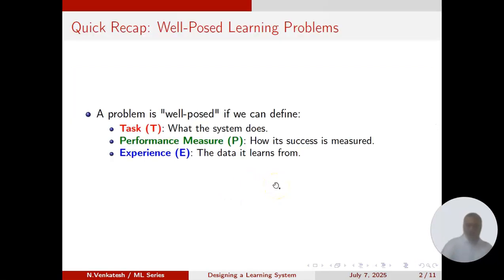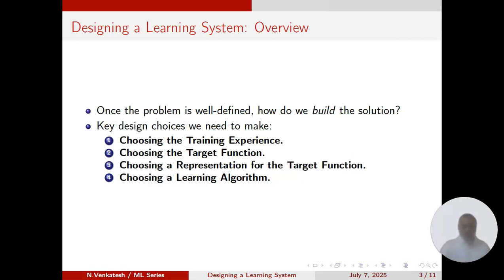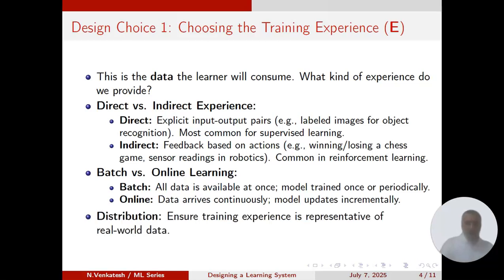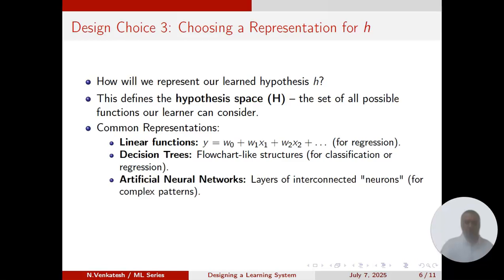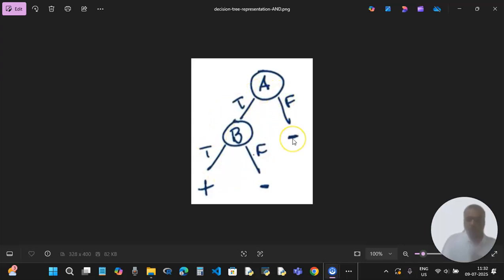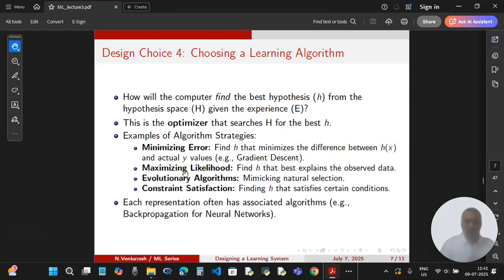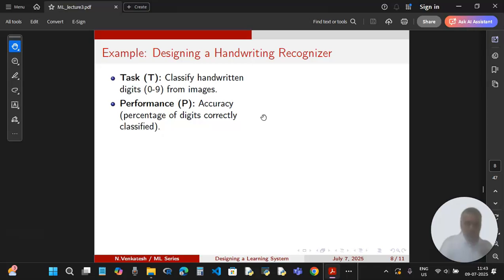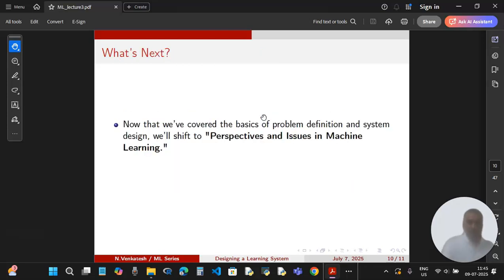ML Lecture3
Design choices of Learning system with example